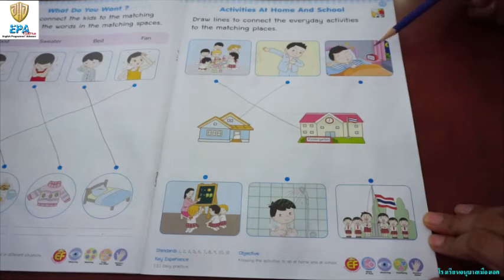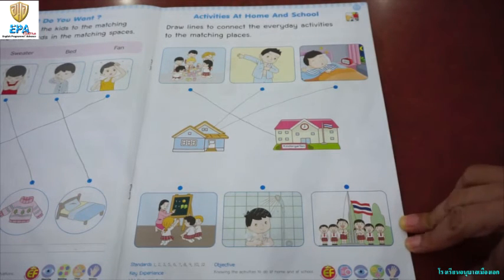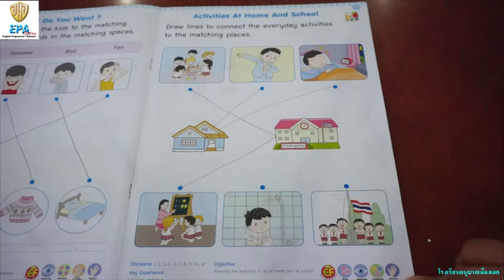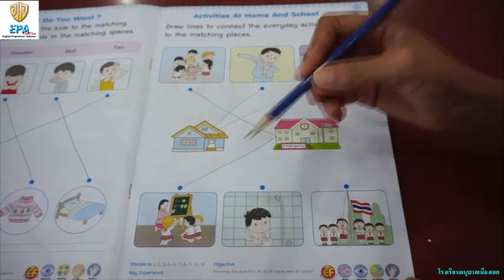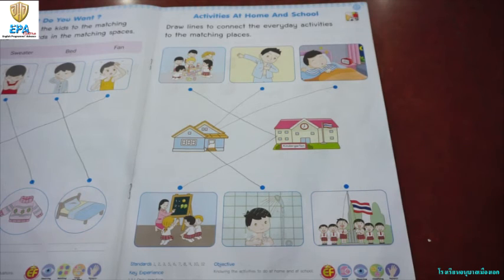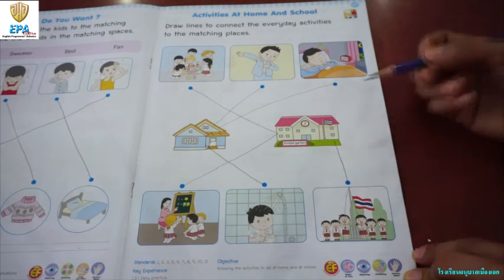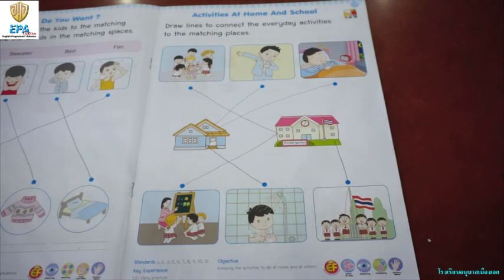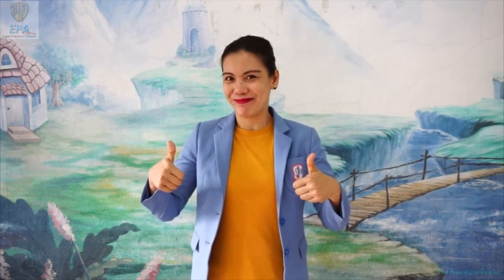MAK (K.3)(Term 1)(2nd Season) 1. ALL ABOUT ME (EP.20)